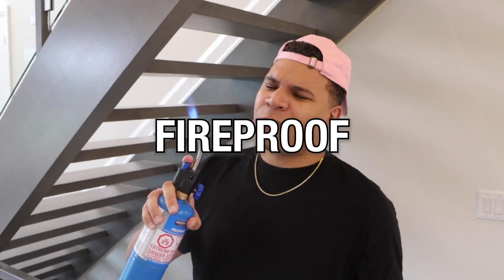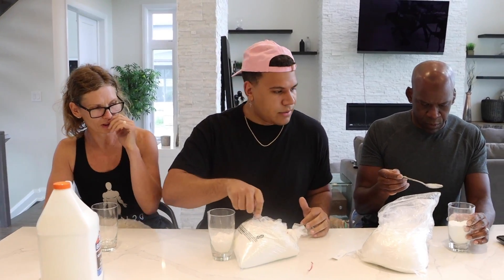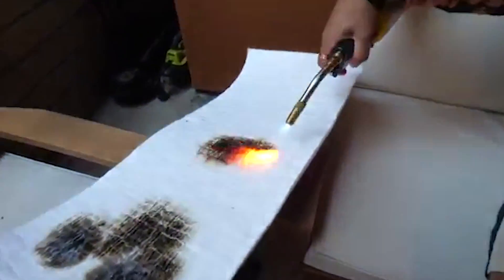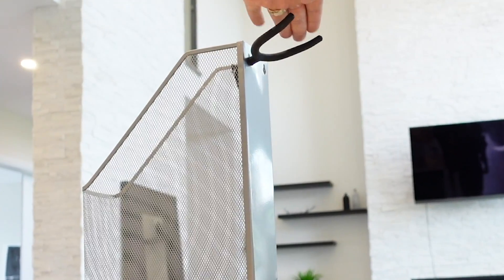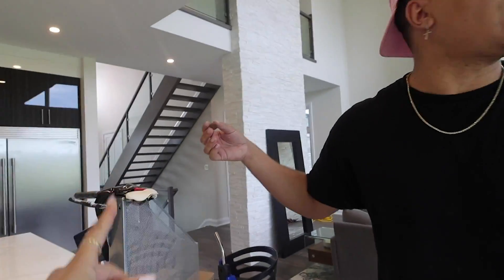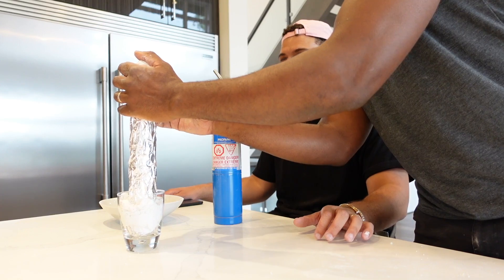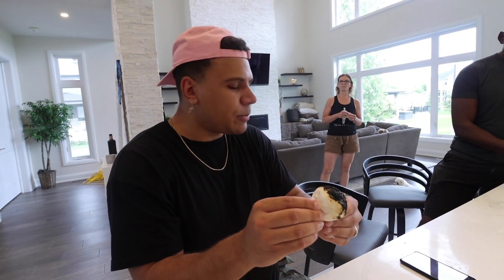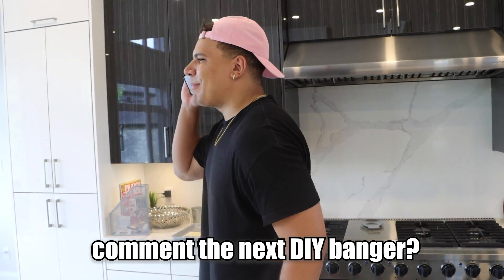I Made DIY Aerogel (Makes Anything Waterproof & Fireproof)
DIY Waterproof Aerogel in 3 steps. DIY Wolfie is back baby!

LIKE and YOUR CRUSH WILL TEXT YOU :)